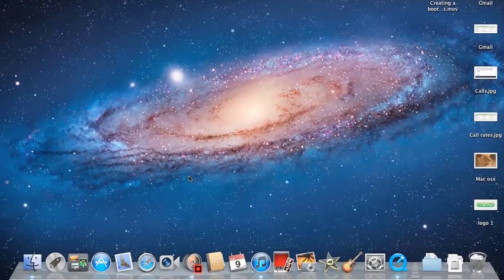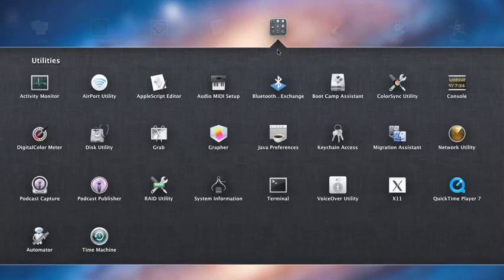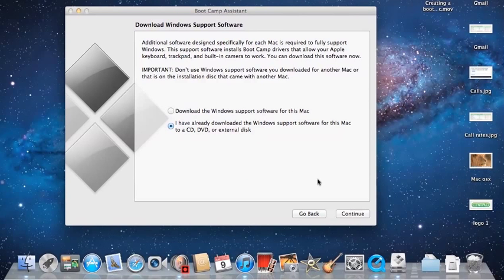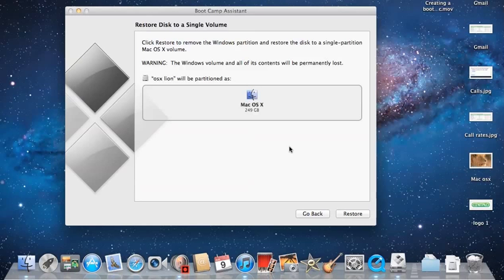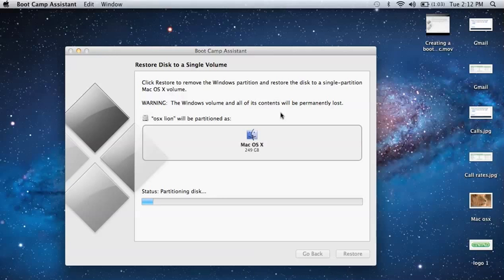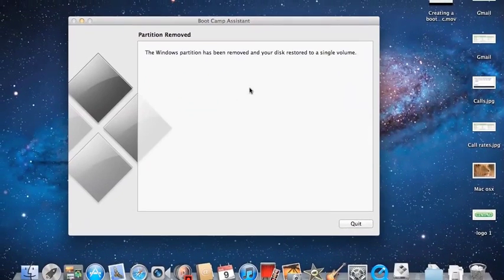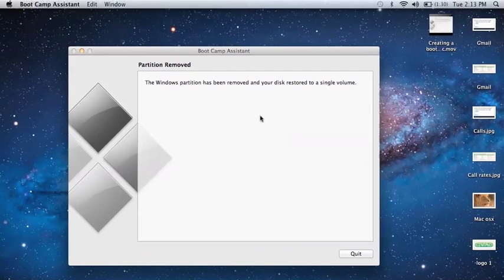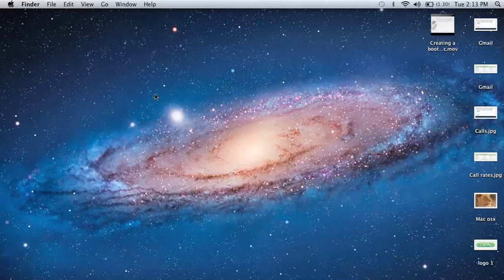Remove Bootcamp Partition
This video will show how to delete a Bootcamp partition  .
Steps :
Important : Make sure you backup your data before deleting the partition .

1: Go to applications folder
2: Open Bootcamp Assistant
3: Click continue on the Initial screen
4: This will take you to two option
      a) Download windows support software for this mac
b) I already have downloaded .
click on the first one if you do not have windows support software , for this you will need a FAT formatted disc . or choose the second if you have it on a disc. click continue once you have made the selection
5 : Select create or remove windows partition click continue
6: Click on restore . let the process complete .

Enjoy your done !!